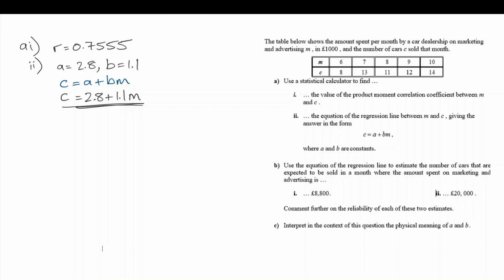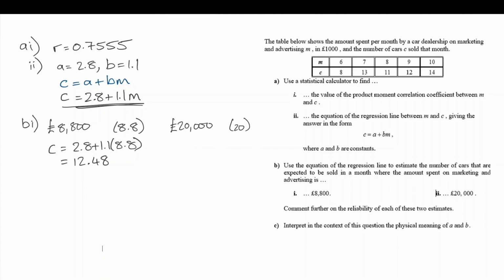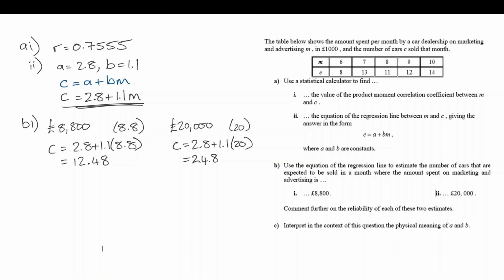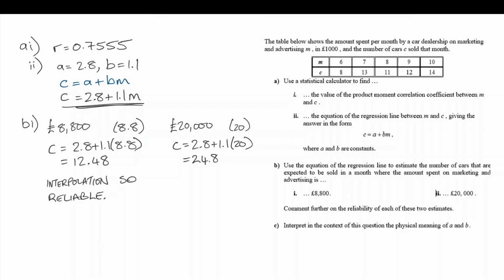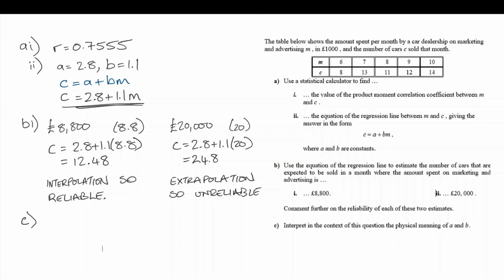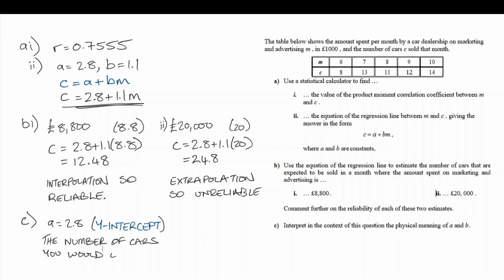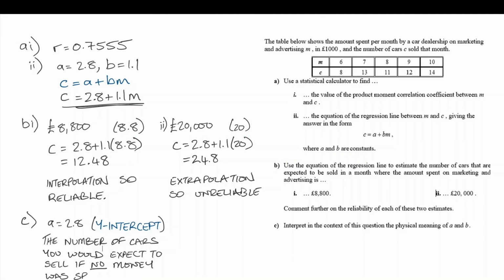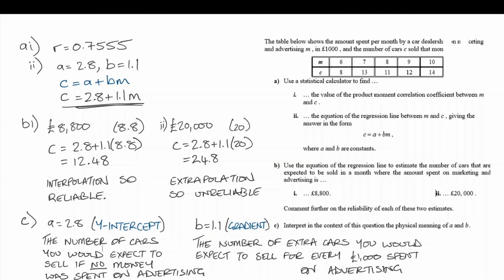13RGF Stats Q1 - Correlation and Regression